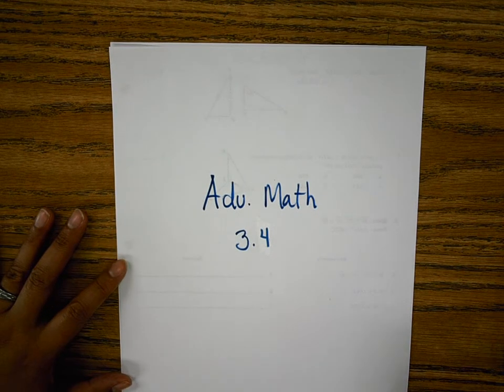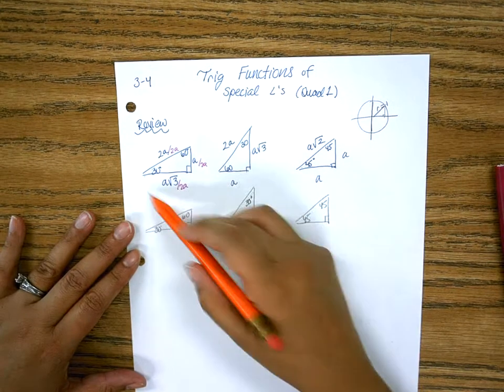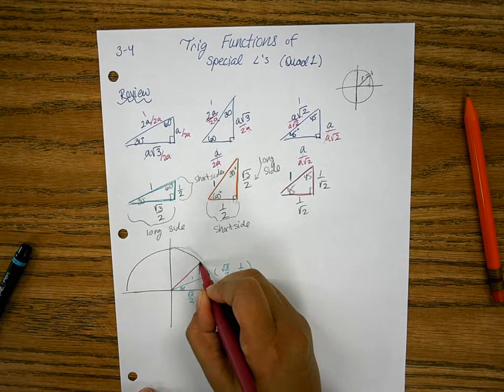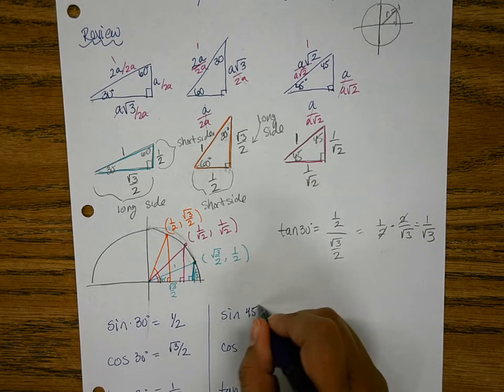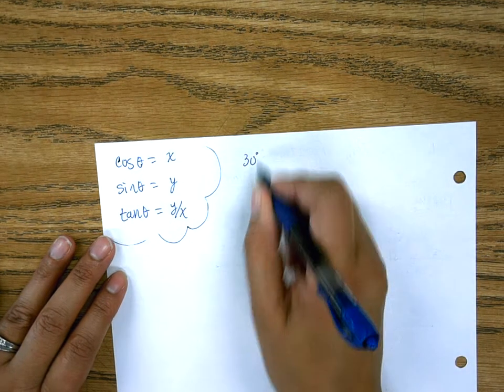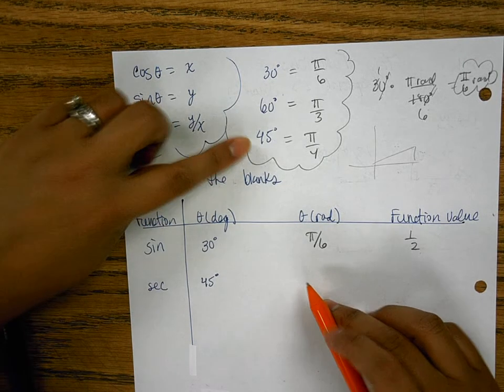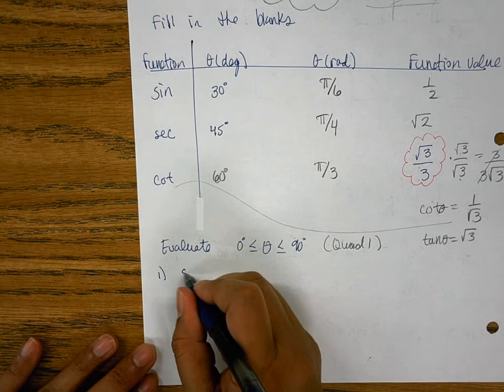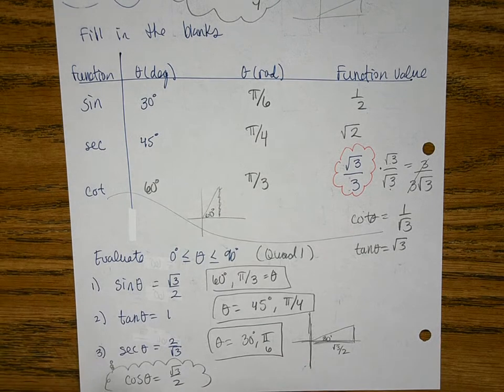Adv. Math Notes 3.4